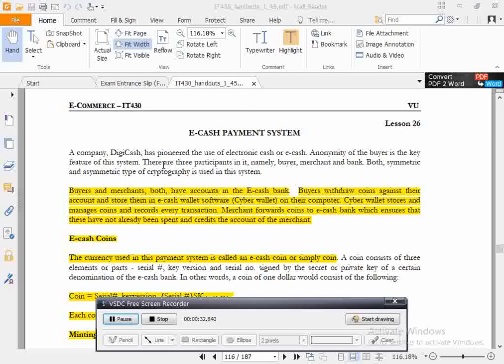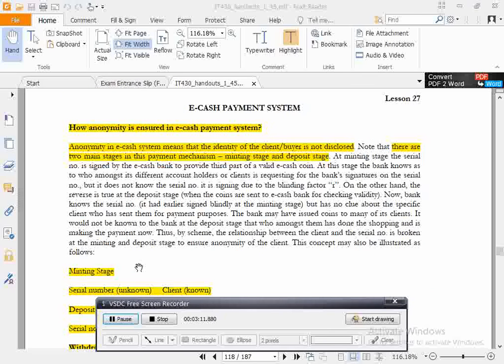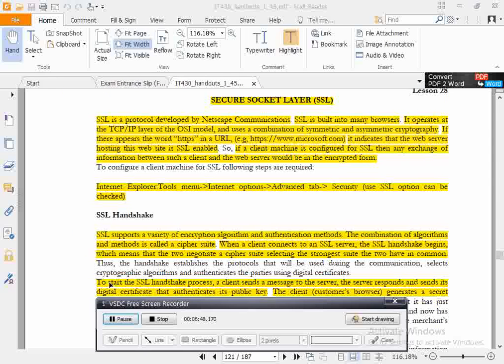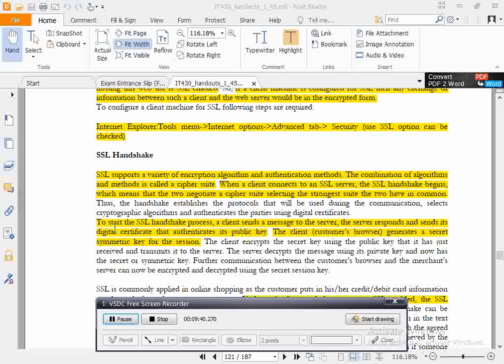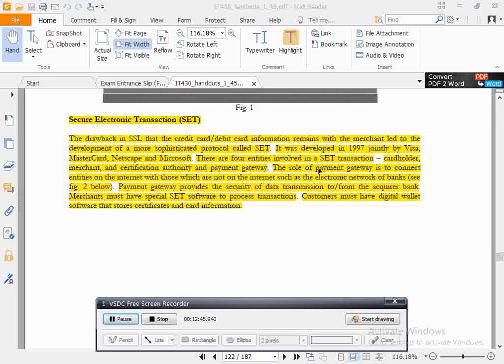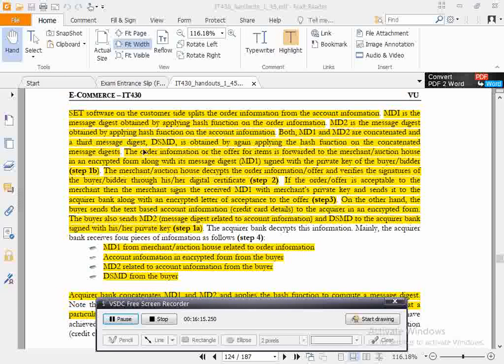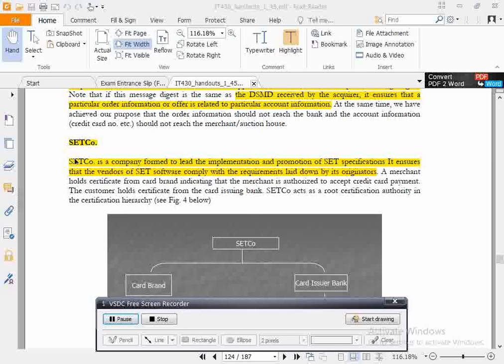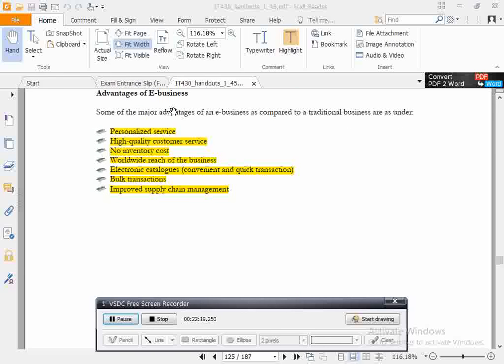IT 430 Oral Highlighted Handouts Final term preparation Lec26-28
IT 430 Oral Highlighted Handouts Final term preparation Lec26-28. you can learn many things here.